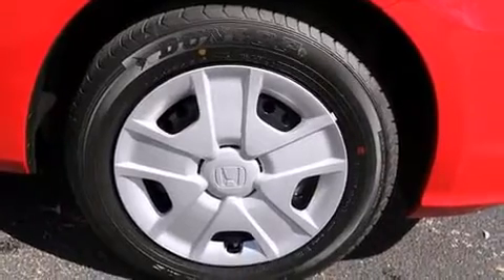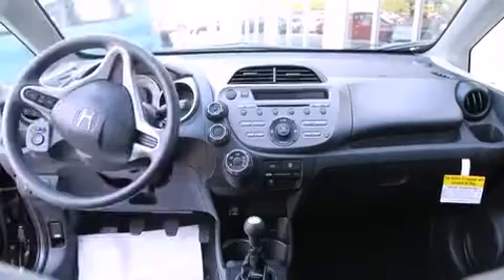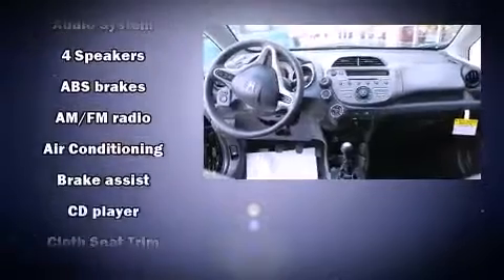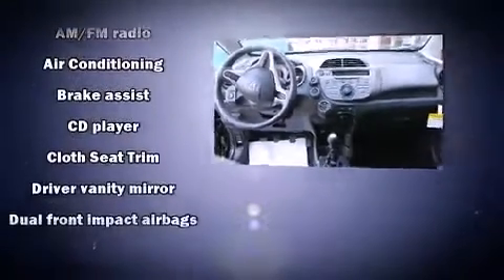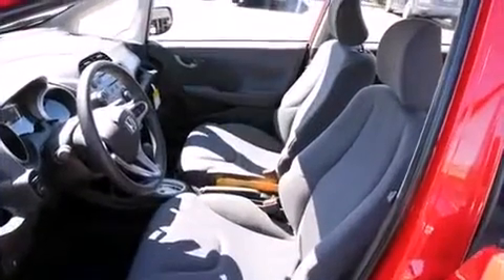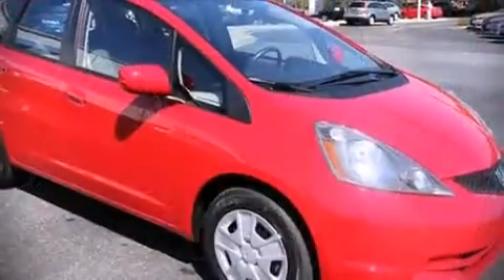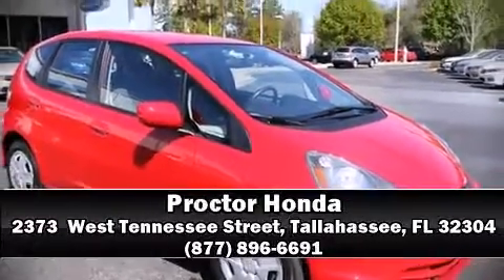2013 Honda Fit Base 5-Speed in Tallahassee, FL 32304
Proctor Honda
2373  West Tennessee Street

The 2013 Honda Fit. This 4 door, 5 passenger hatchback provides a satisfying ride for all passengers. Smooth gearshifts are achieved thanks to the efficient 4 cylinder engine, and for added security, dynamic Stability Control supplements the drivetrain. Top features include cruise control, front bucket seats, air conditioning, tilt steering wheel, power door mirrors, power windows, remote keyless entry, and 1-touch window functionality. Storage solutions are integrated throughout the interior, demonstrating thoughtful attention to detail. Honda also prioritized safety and security with features such as: dual front impact airbags, head curtain airbags, traction control, brake assist, anti-whiplash front head restraints, a panic alarm, and ABS brakes. Our experienced sales staff is eager to share its knowledge and enthusiasm with you. They'll work with you to find the right vehicle at a price you can afford. We are here to help you.